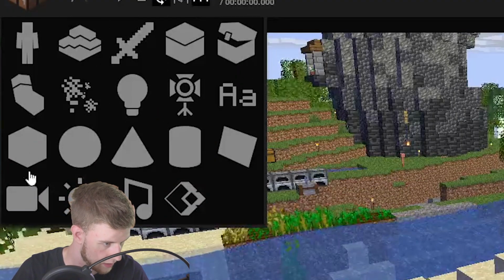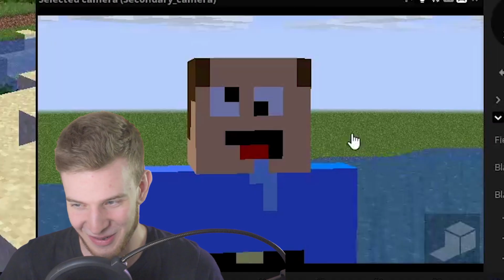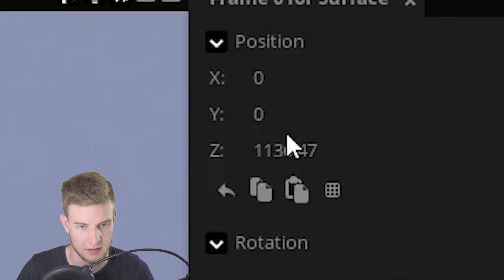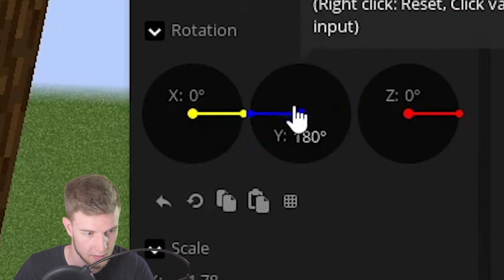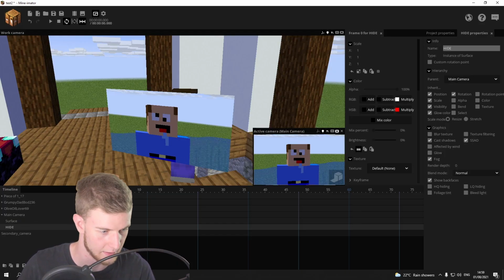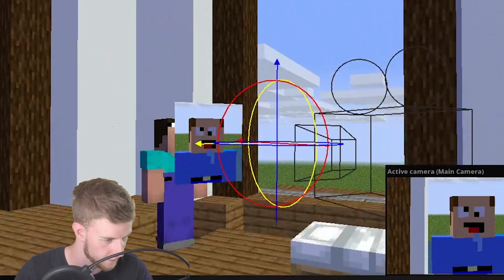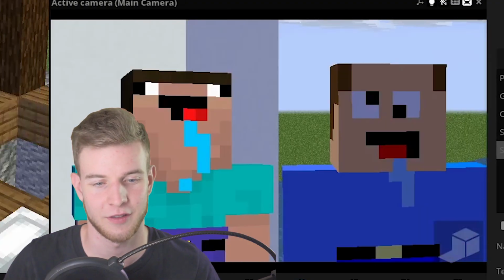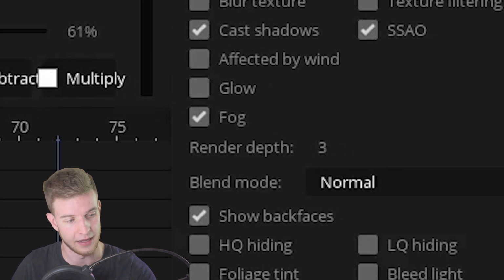Splitscreen Tutorial - On The Go!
How to create a splitscreen effect in Mine Imator in under 5 minutes! Simplified and explained

~SharpWind